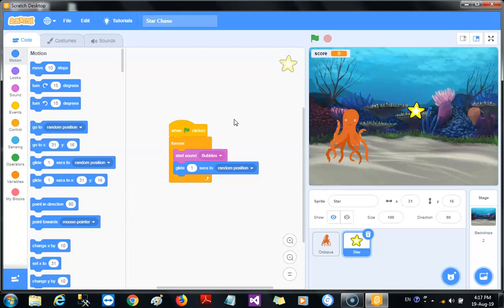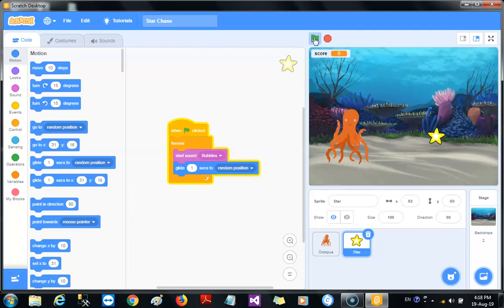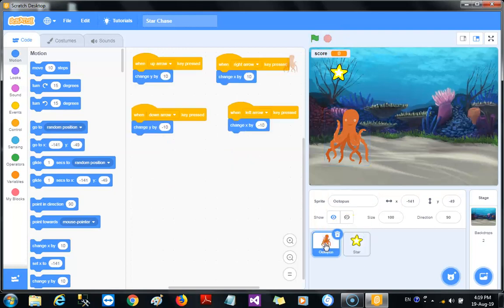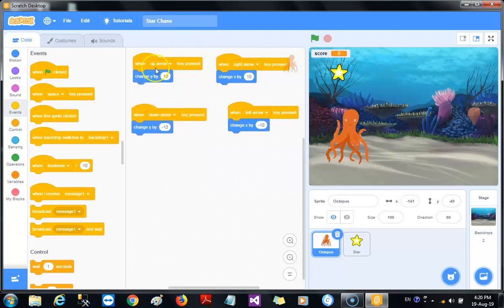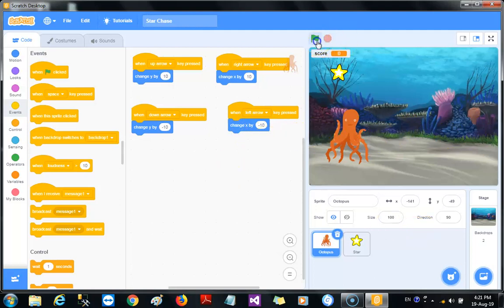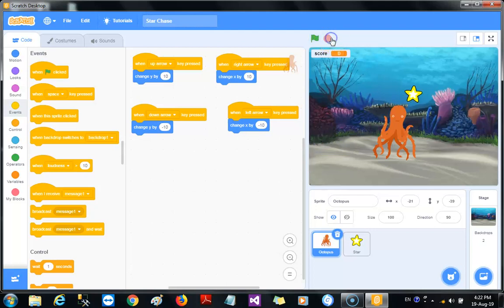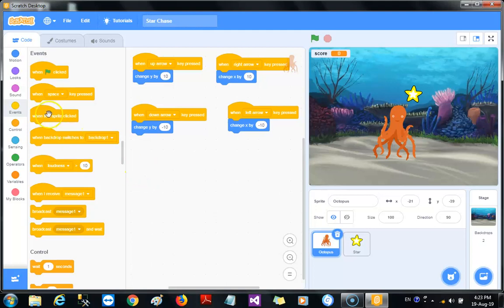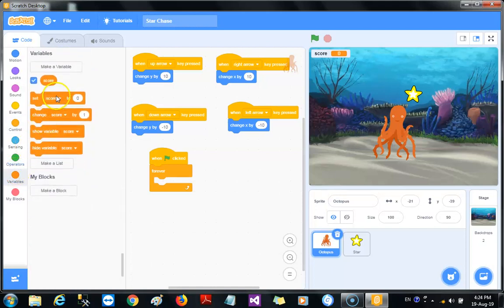24 Taking Our Star Chase Game A Step Further